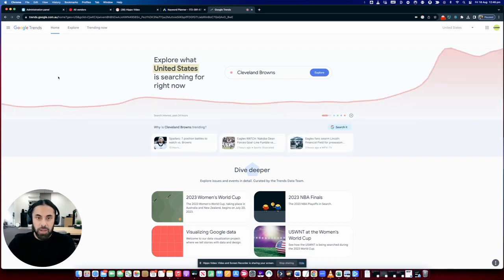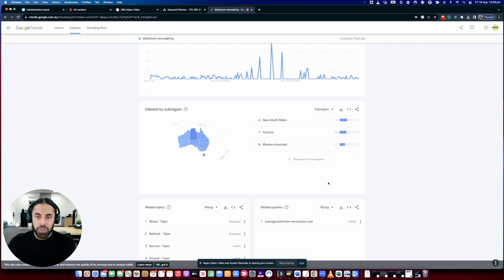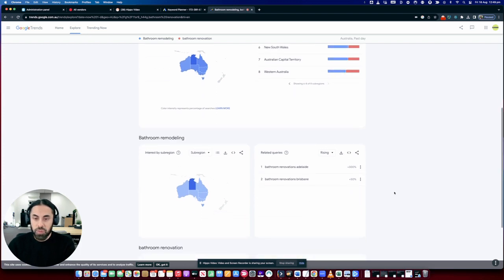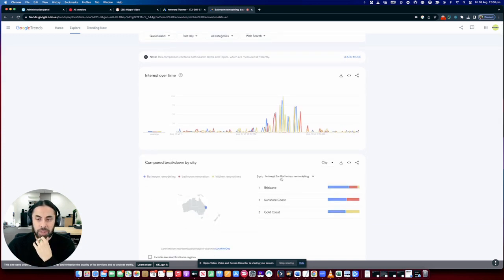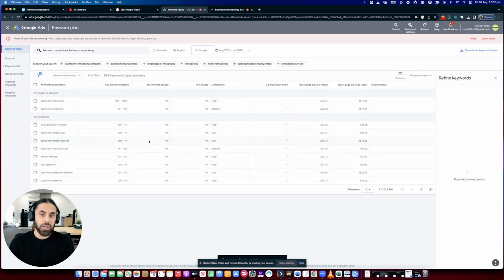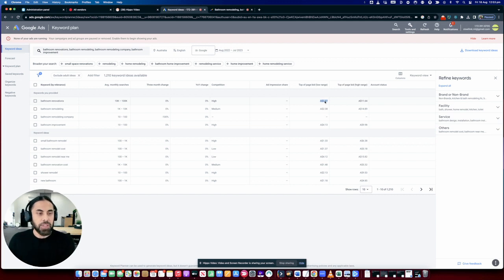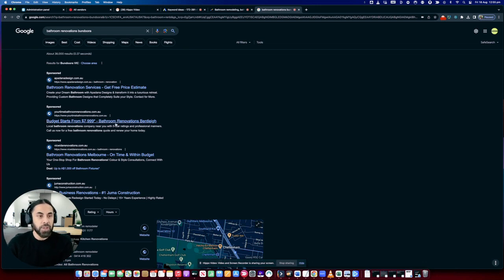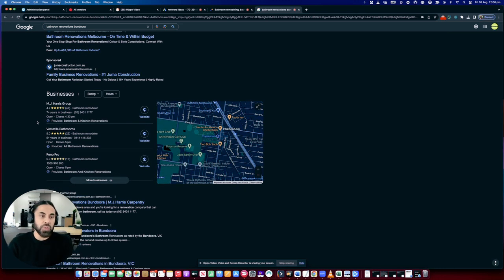Attract Renovation Clients - Using Google Keyword Research Planner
Watch Seb Director of Marketing use Google Trends + Keyword Planner To Research What Cities In Australia Are Trending Services, Like Bathroom Reno's, Or Kitchen Makeovers, Laundries, Etc. Seb shows you how to pick words to target and how to spot the hot areas in Australia that are trending.